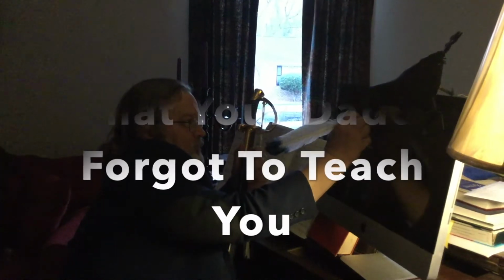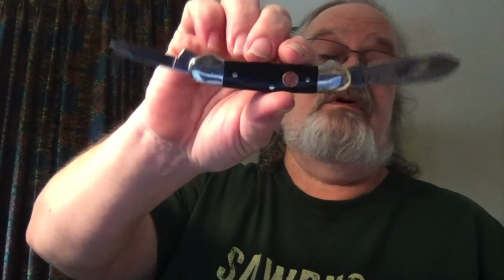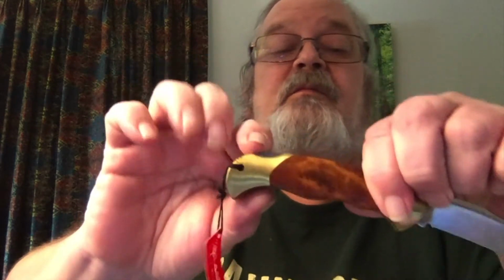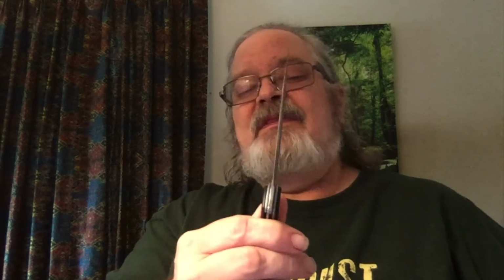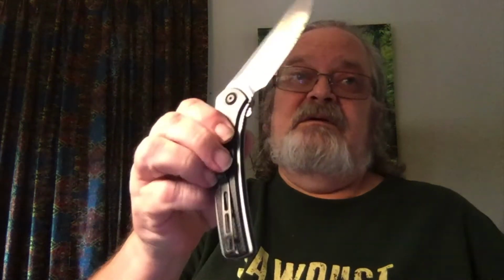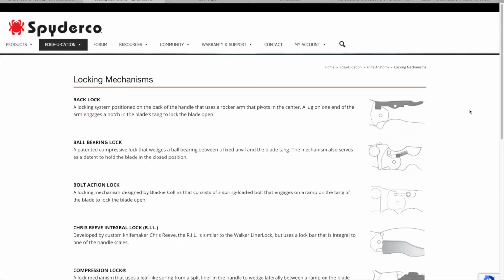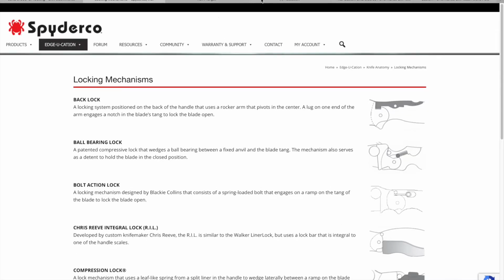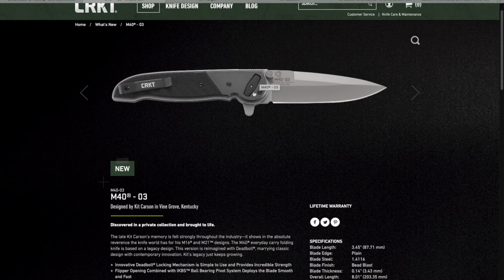Knife Basics - What You Really Need To Know about Locks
Do you understand what the difference is between a Framelock and a Linerlock?  When a salesperson starts talking about a Lock Back vs CRKT's new Deadbolt system, are you wondering what a door has to do with knives?  Come along as we take a look at just what these terms mean in our efforts to show you what is what in the knife world, and help you enjoy the hobby of knife collecting more fully.

For other videos in this series aimed at those who are new to the knife world, go

As always, I invite you to like and share; and if you have any questions you'd like for me to address, please don't hesitate to list them in the comments below.